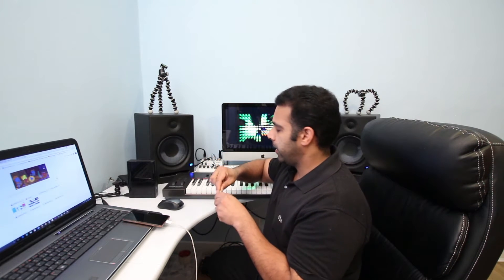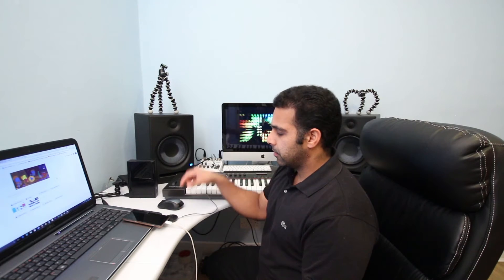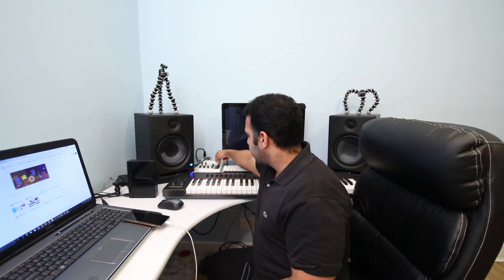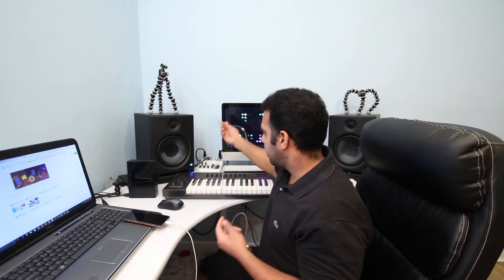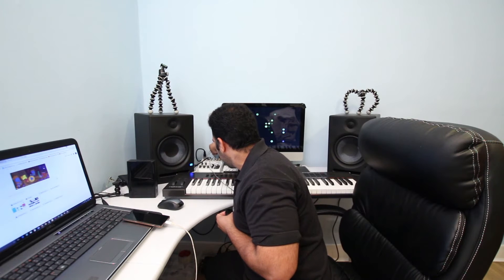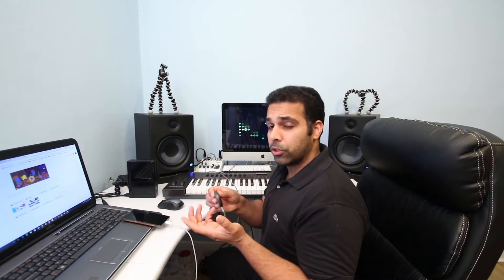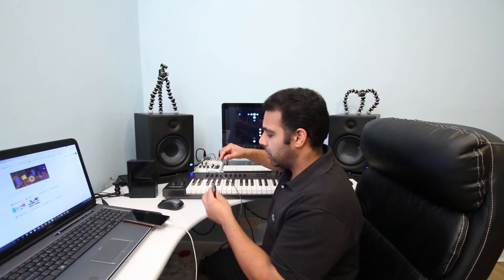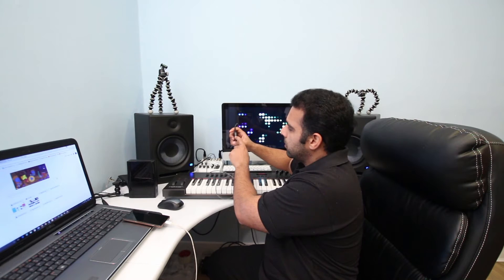Chromecast Audio Stereo Wireless Setup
Chrome cast audio is the best wifi device .In this video I have explained how you can setup a wireless stereo sound system using google chrome cast audio. With google chrome cast audio you can also create zones which used to be a expensive sound design & setup few years back but as the technology has evolved the wireless audio distribution is affordable. It has AKM AK4430 DAC (digital-to-analogue converter) that supports Hi-Res Audio up to 24-bit/192KHz.